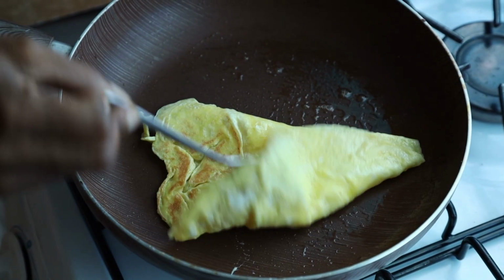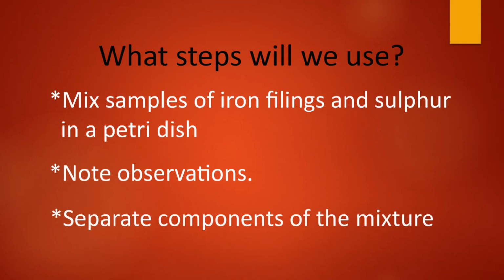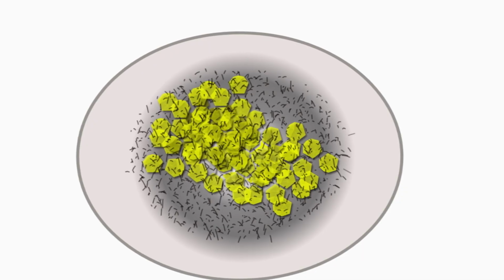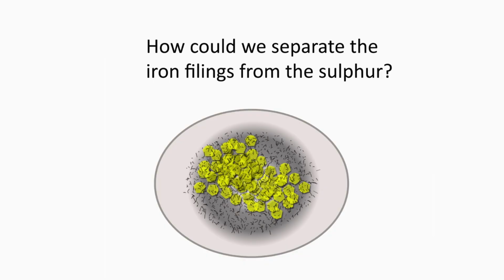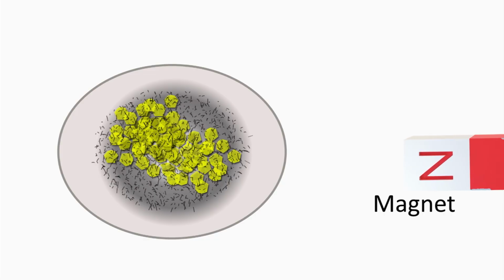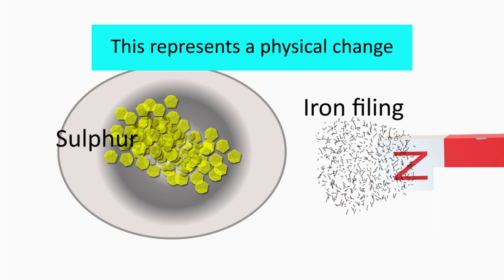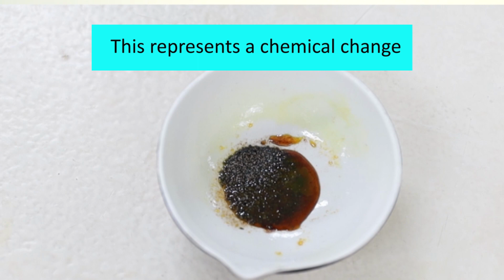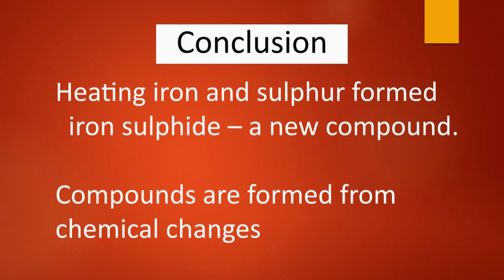Science Physical & Chemical Changes Gr8